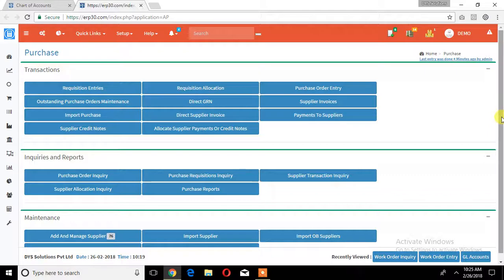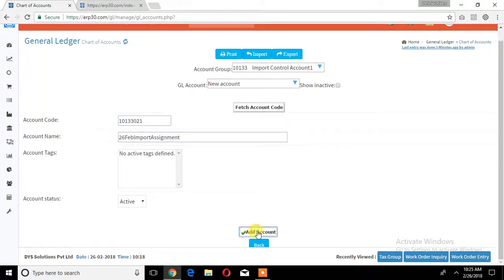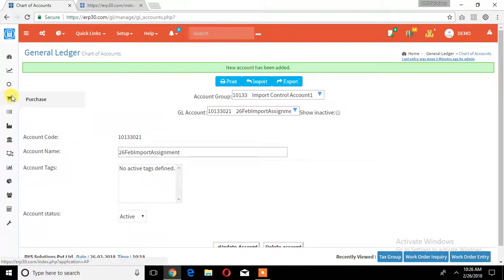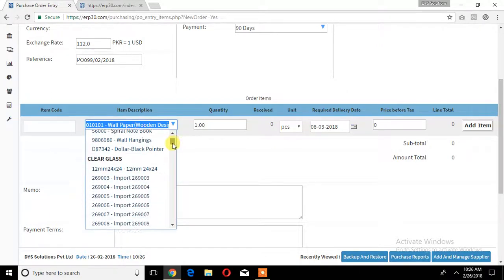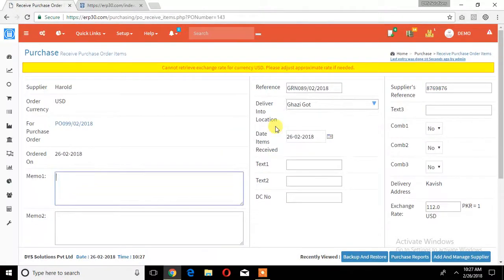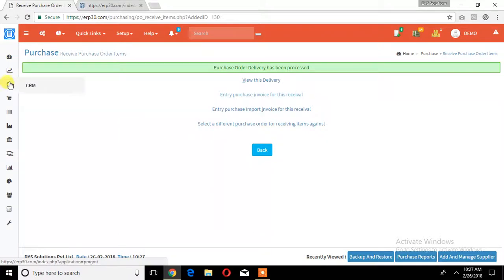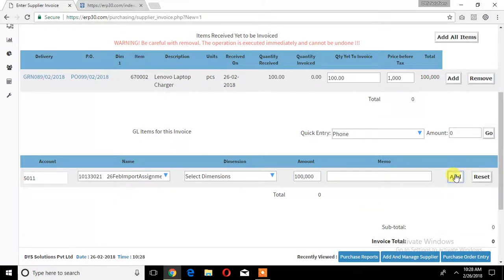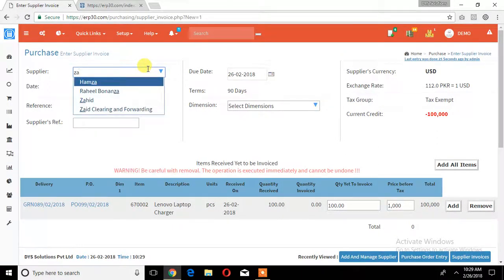Import Purchase Procedure Revised 1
A walk-through video on the import purchase procedure on hisaab.pk (Part 1)